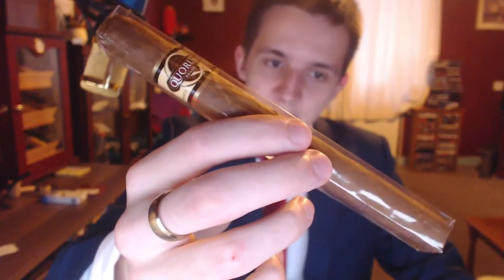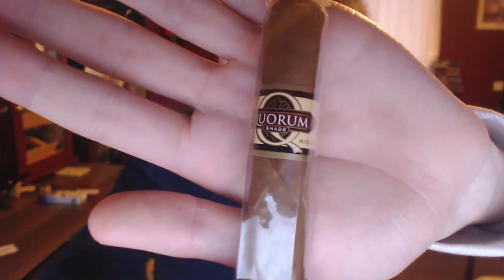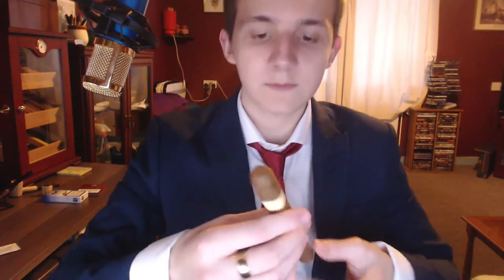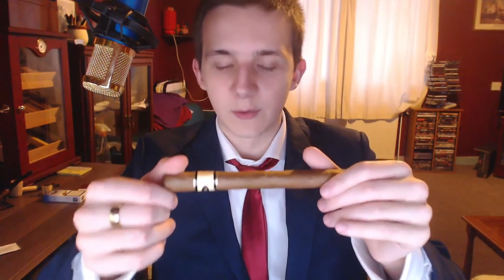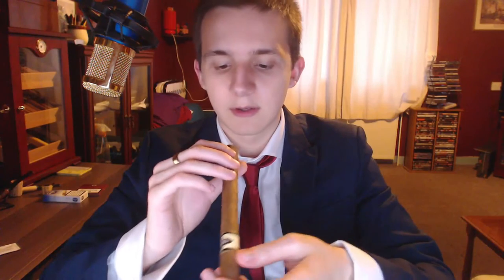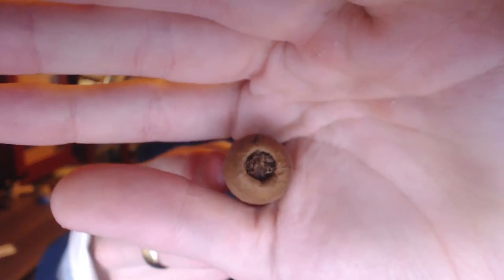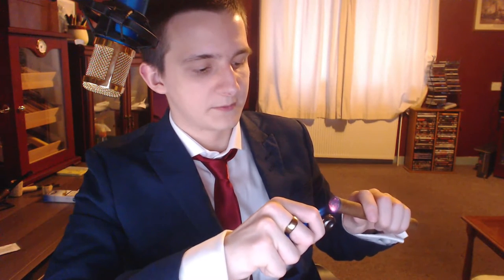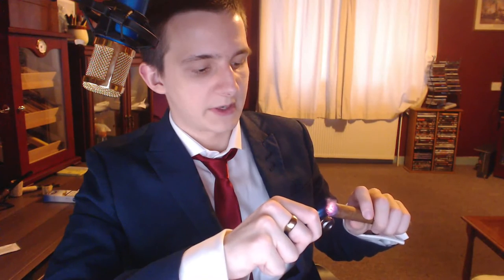Quorum Shade Churchill Cigar Review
I've enjoyed the other sizes and also the other flavours.